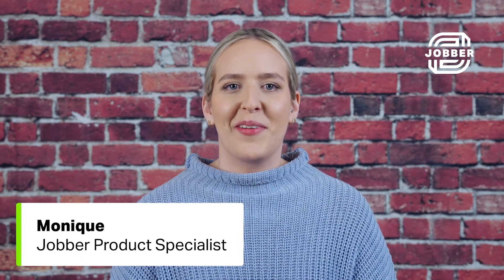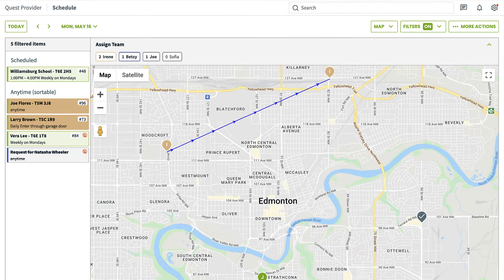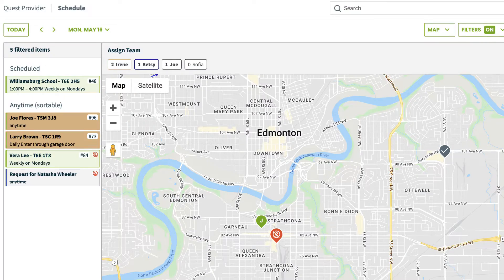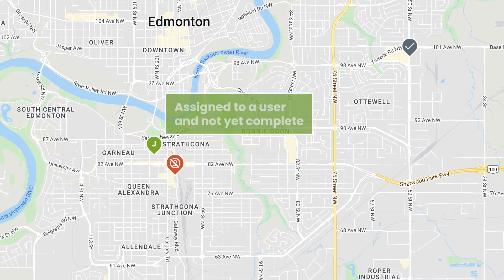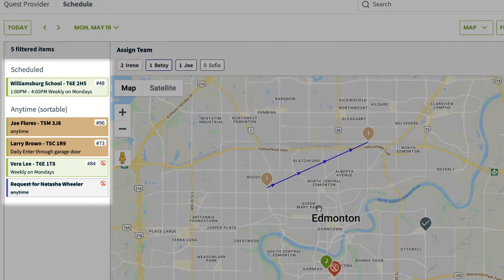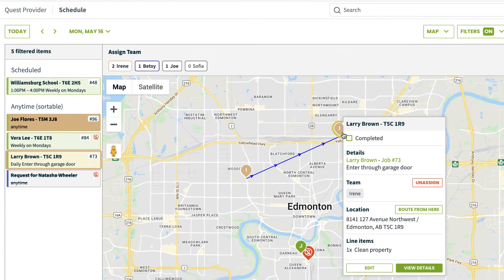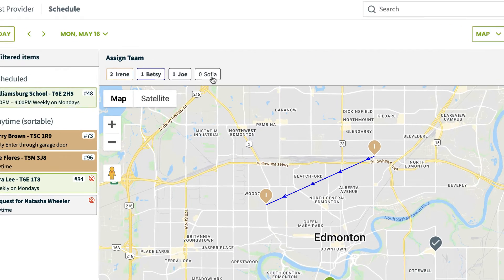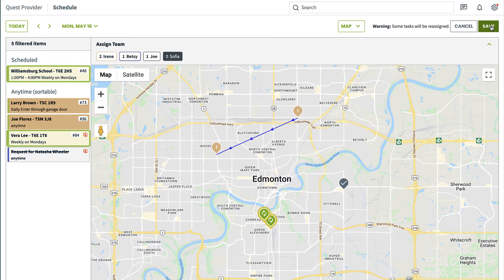Map View with Jobber | Scheduling & Calendar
Scheduling and Calendar help in Jobber.

This Jobber support video will teach you about the map view of the schedule in Jobber. The map view is where you can see all your appointments on a map, day-by-day. Follow along with Monique as she goes over how to re-order anytime visits and set your daily route.